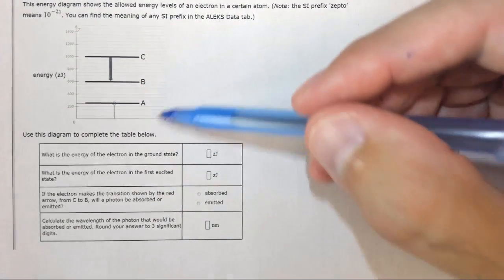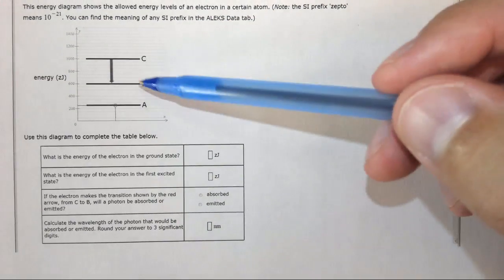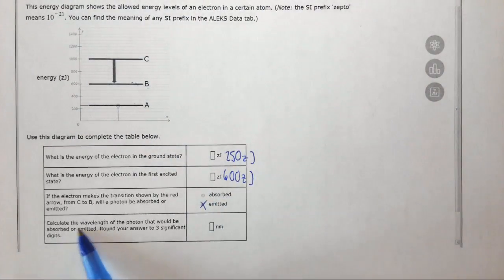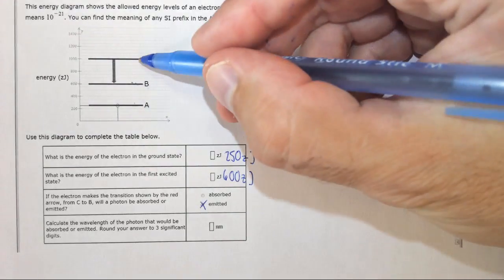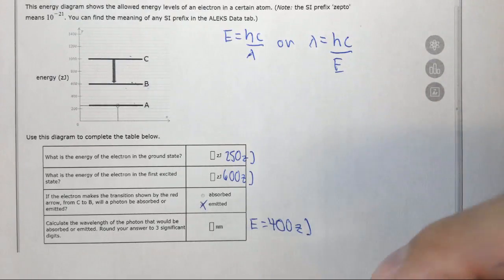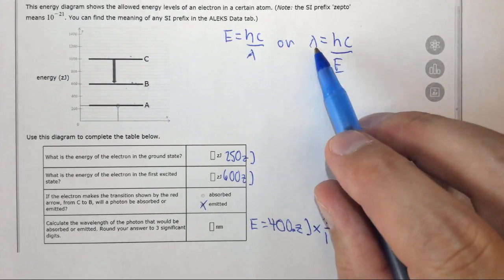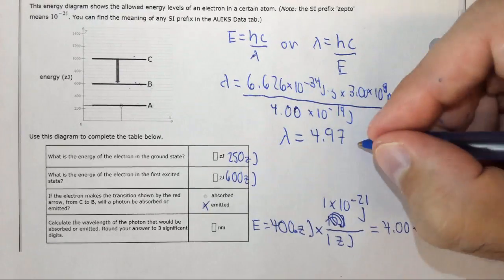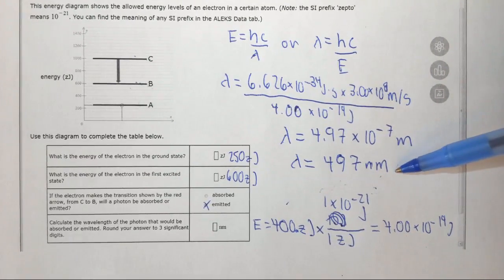8.4d Calculating the wavelength of a spectral line from an energy diagram